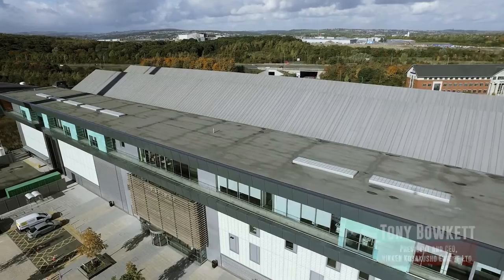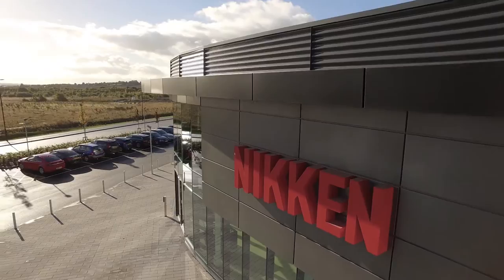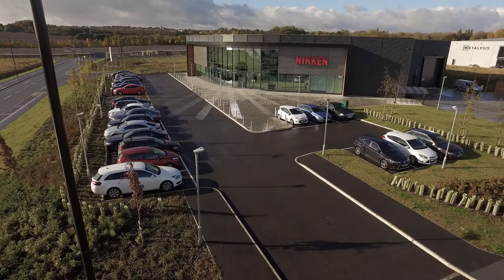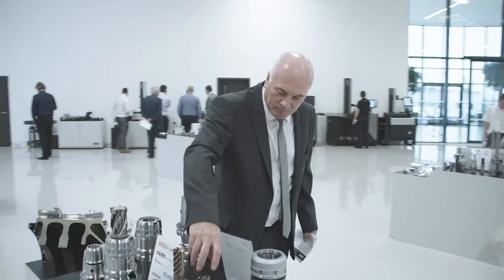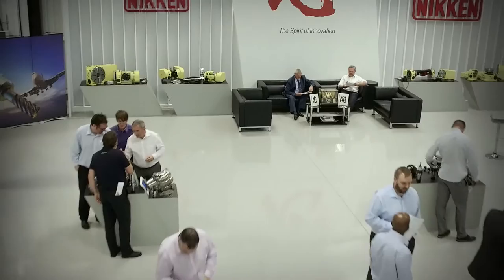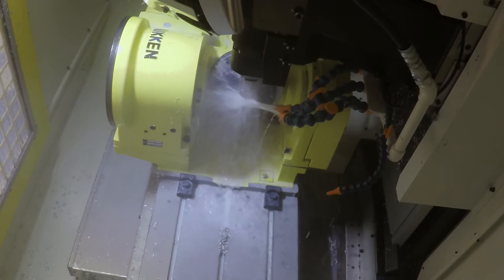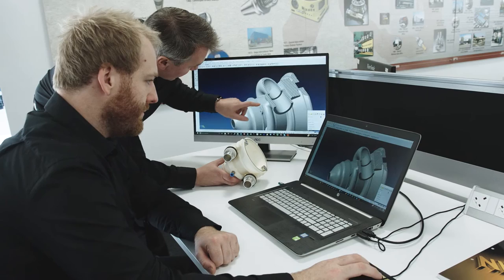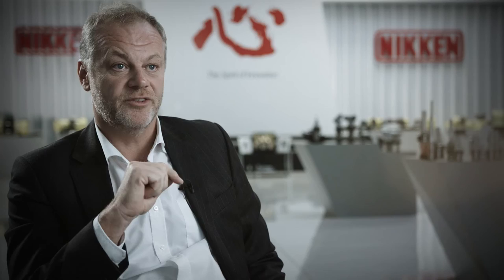Nikken Kosakusho Europe Corporate Overview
NIKKEN have been part of the AMRC project since its inception 15 years ago, this video provides an insight in to the reason NIKKEN chose the Advanced Manufacturing Park to locate its Innovation Centre, and why NIKKEN and the AMRC essentially share the same DNA.